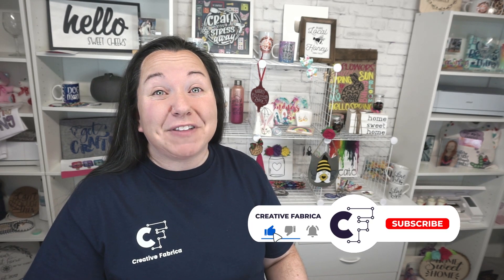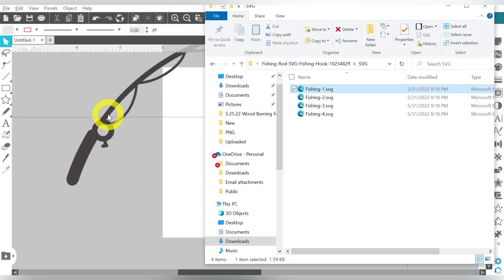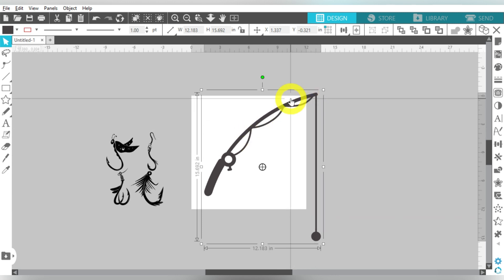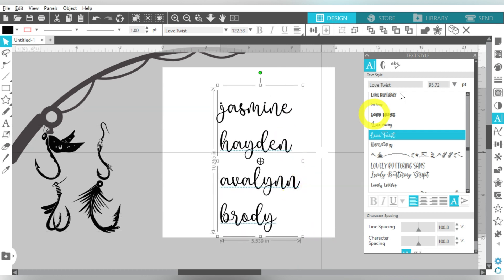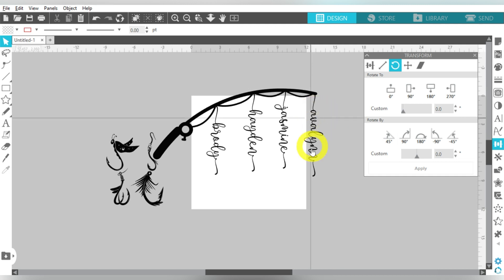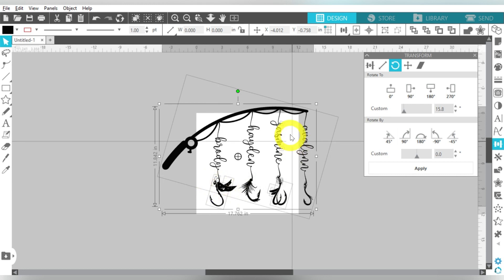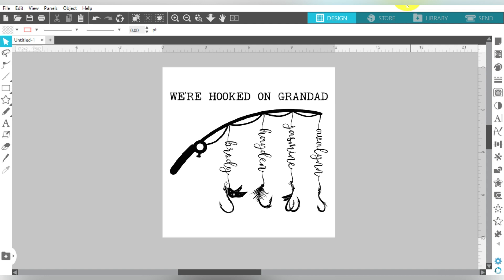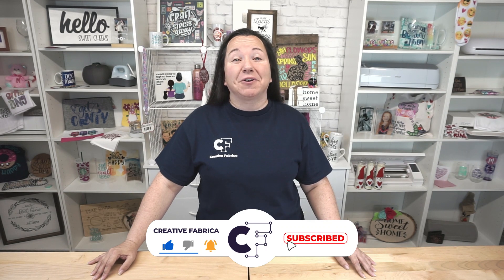How to Make Custom Name Designs in Silhouette Studio | Easy Personalization Tutorial ✨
Creating custom name designs in Silhouette Studio can feel intimidating, but with the right tools and techniques, you’ll be designing like a pro in no time! ✨ Today, we’re working on a fantastic Father’s Day project that also makes the perfect personalized gift for any occasion. These skills can be applied to a variety of crafting projects, from t-shirts and mugs to signs and decals!

🔹 What You’ll Learn:
📂 How to import SVG files into Silhouette Studio
✂️ Modifying elements using the Knife Tool and Point Editing
🔤 Adding custom text with Glyphs for a professional touch
🖇️ Welding the entire design together for a seamless final look
🎉 Project reveal and final design showcase

This tutorial is packed with valuable tips for intermediate-level Silhouette Studio users looking to elevate their design skills. Be sure to grab a notebook and follow along!

These steps are covered in this video:
0:00 – Introduction
0:34 – Project Overview
1:17 – Import SVG files
2:29 – Examine design elements
3:35 – Modifying design elements
4:58 – Adding Text with Glyphs
6:36 – Align individual elements
9:10 – Combine elements with Weld
12:13 – Closing Thoughts